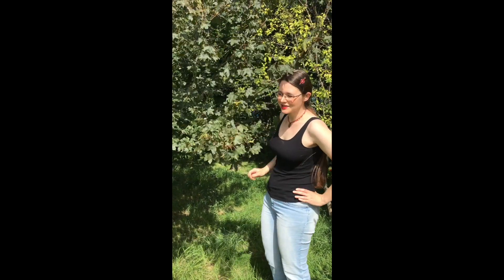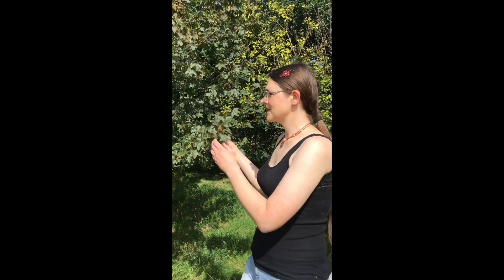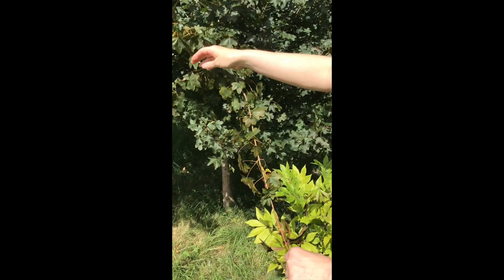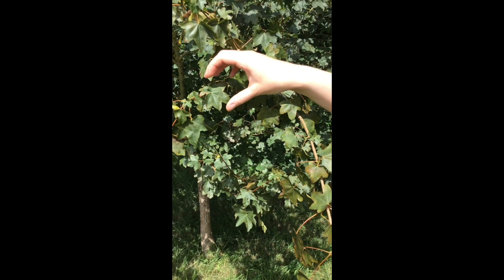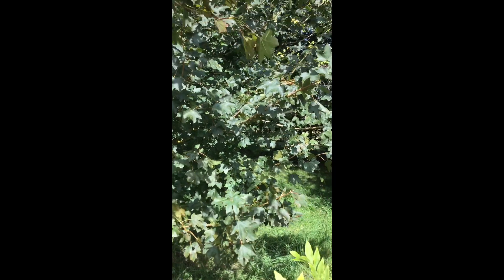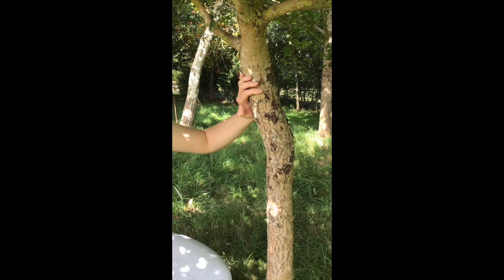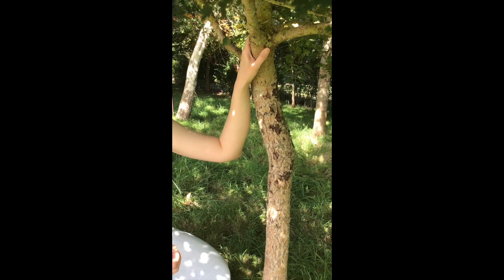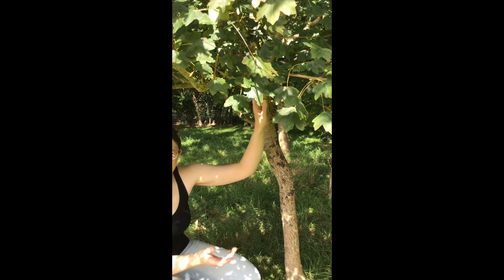Learn UK Trees - Field Maple (Acer campestre)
The Field Maple (Acer campestre) is the only true native maple species in the UK. Surprisingly, all the other maple species we see in woods, parks, and gardens were introduced by humans. The Field Maple is an adaptable tree that grows well in natural as well as urban areas of the UK. This small tree, which rarely exceeds 20 meters at full maturity, plays host to numerous species of birds, insects, and mammals. Field Maples are very diverse in leaf shape and size, so even if the trees in your local area don't look exactly like mine they are still probably Field Maples.